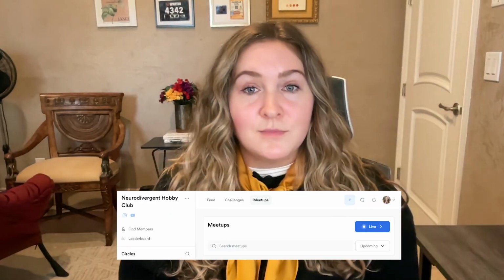Which Membership Platform is Best for High Retention? Facebook Group vs. Discord vs. Circle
Wondering which membership platform is best for high retention? In this video, I’ll compare Facebook Groups, Discord, and Circle to help you decide which platform will keep your members engaged and coming back for more.

Whether you're starting a new membership or looking to switch platforms, this breakdown will show you which membership platform is best for high retention.

Discover the pros and cons of Facebook Groups, Discord, and Circle, and learn which one fits your community’s needs. By the end of this video, you'll have a clear understanding of which membership platform is best for fostering engagement and retention. Don’t miss this essential guide to choosing the right platform for your membership!

👉 Watch the next video on Create A Membership Site on Kajabi

⭐️ [FREE High-Converting CTA Button Generator] → Free tool to get 4 call-to-action formulas based on your offer
⭐️ The 5 Buyer Signals That Predicted a 6-Figure Launch Success Free Guide

 ABOUT ME: I'm Danielle, a cold traffic positioning & funnel strategist helping businesses convert leads through effective sales messaging and funnels. With a passion for sales psychology and a knack for creative solutions, I've guided countless clients toward achieving their business goals.